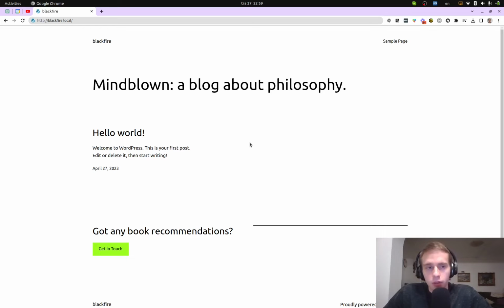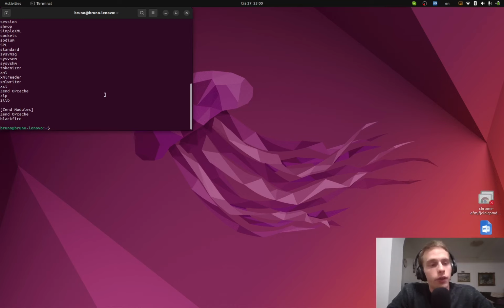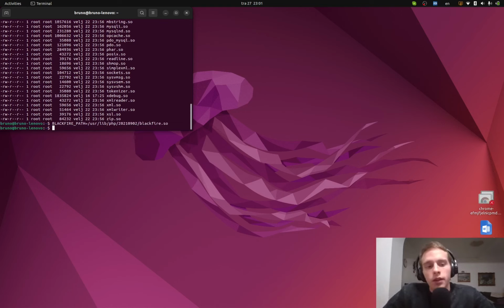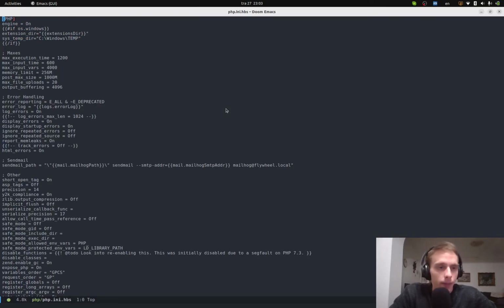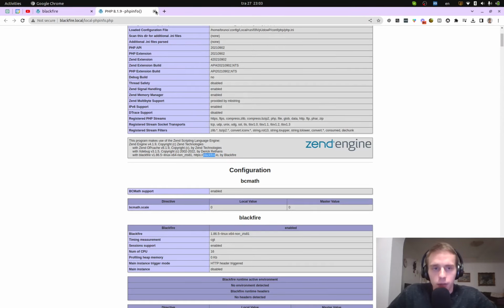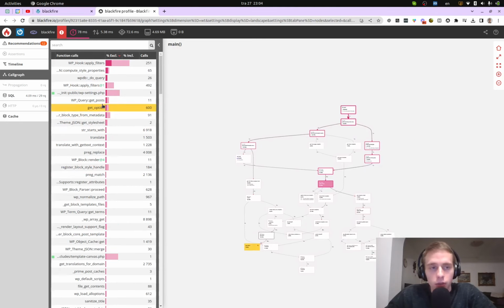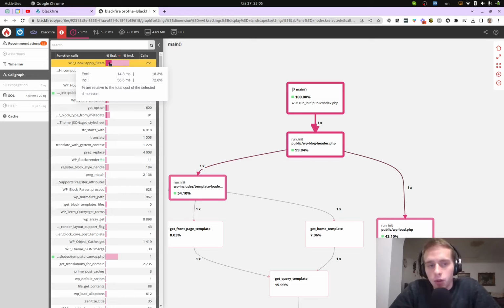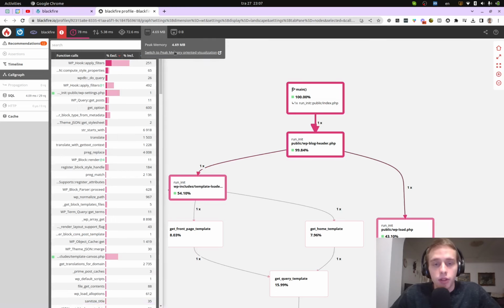How to use Blackfire with LocalWP and WordPress